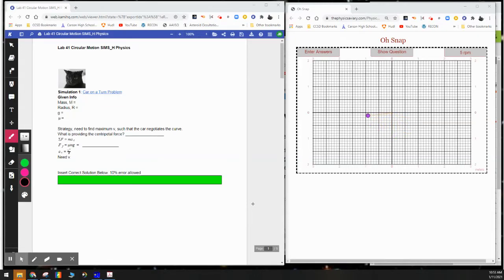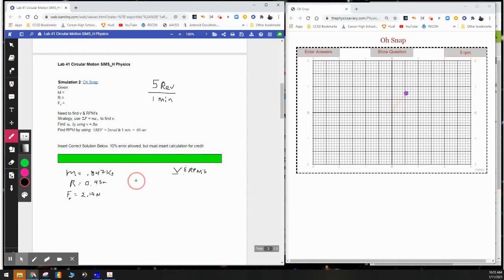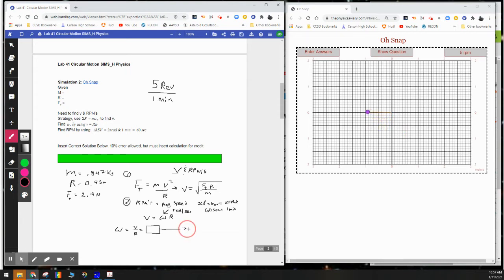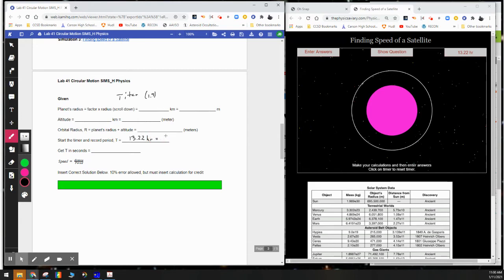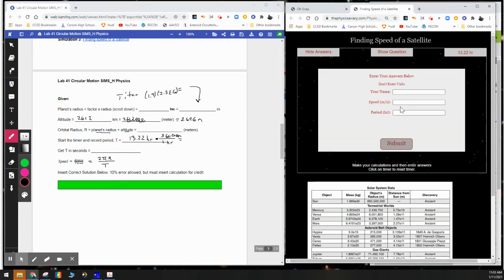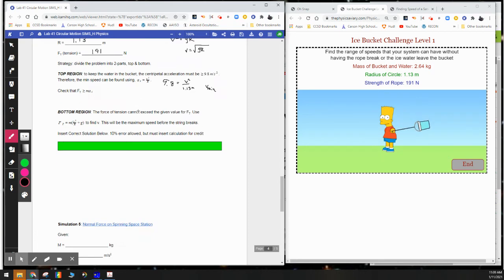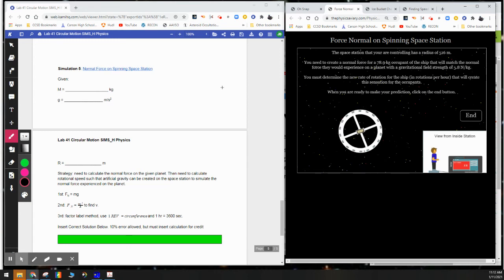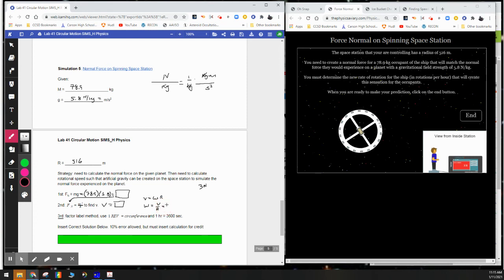Lab 41 Circular Motion Sims_Hints_H Physics